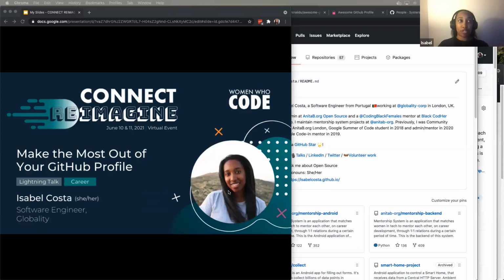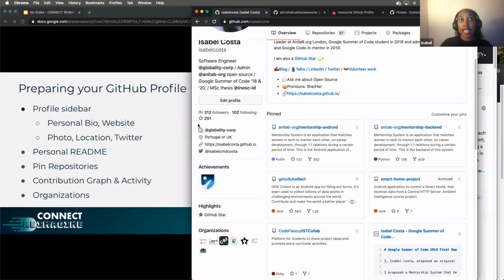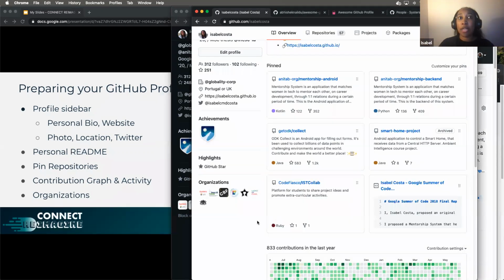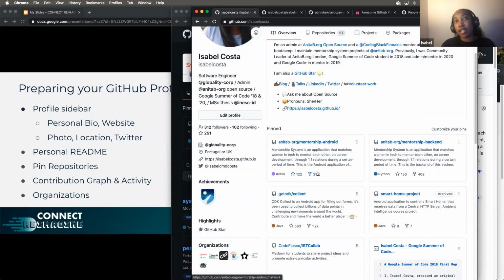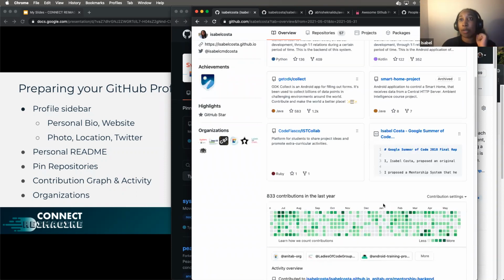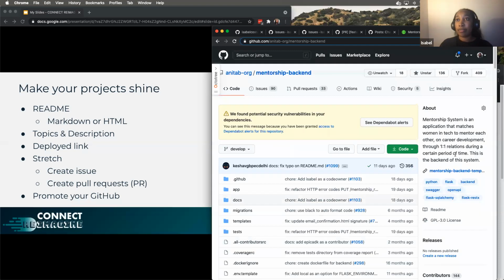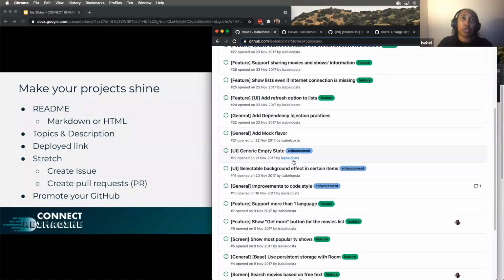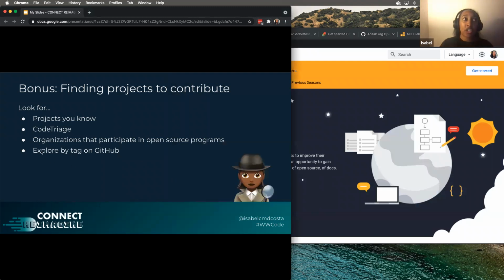Make the Most Out of Your GitHub Profile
Speaker: Isabel Costa, Software Engineer @ Globality

If you are job hunting as a developer, you may use GitHub as part of your professional profile. Having an active and complete profile can help you get those first interviews! In this talk, you will learn about GitHub features that can make you stand out and make your profile attractive to potential recruiters/engineers looking to hire. I will also share some tips on appealing READMEs for your side projects.

Isabel is a Software Engineer from Portugal, currently working at Globality and is based in London, UK. She is passionate about contributing to Open Source and helping people feel less intimidated by it. She is a GitHub Star and an admin at AnitaB.org Open Source community. Previously, she participated in Google Summer of Code (GSoC) as a student in 2018 and as an admin in 2020.